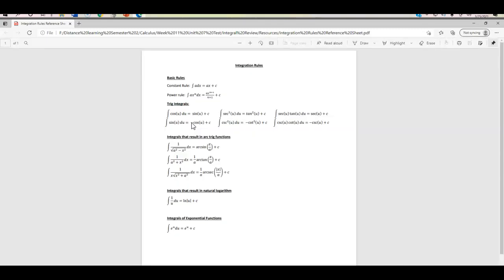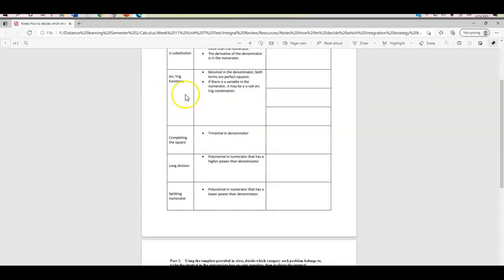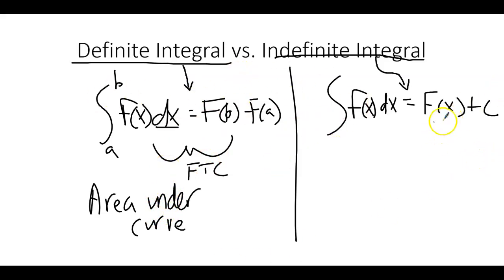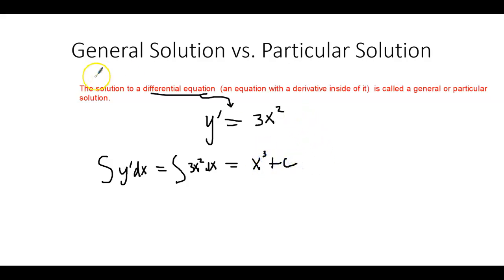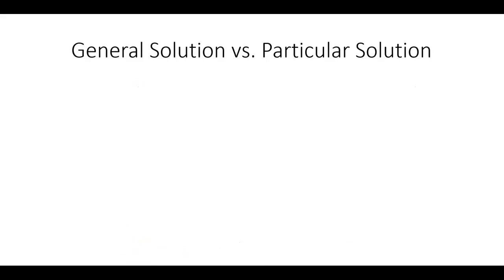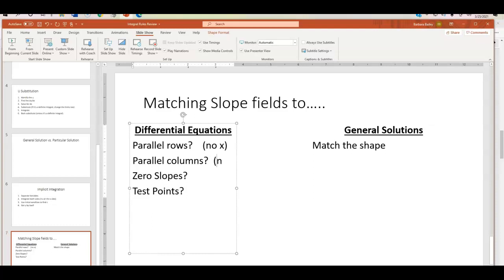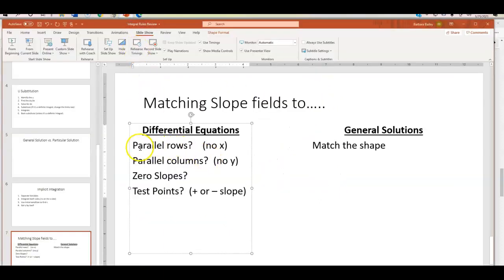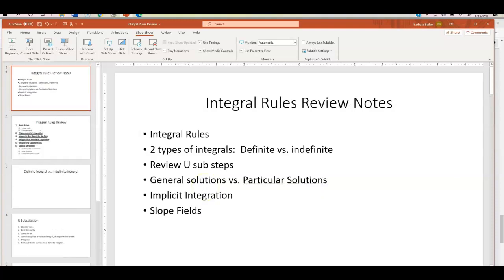Integral Rules Review Notes 20/21